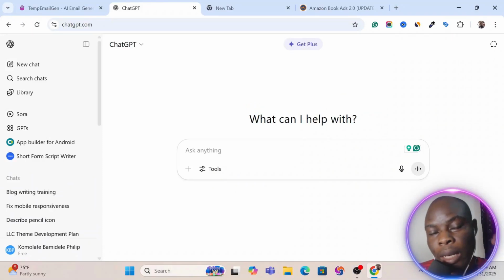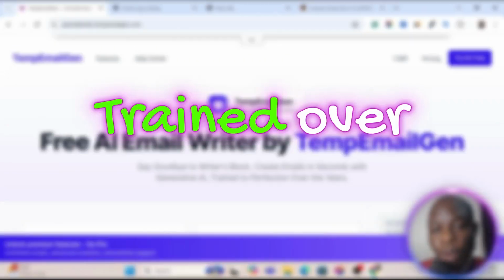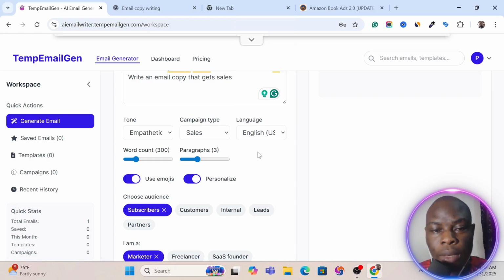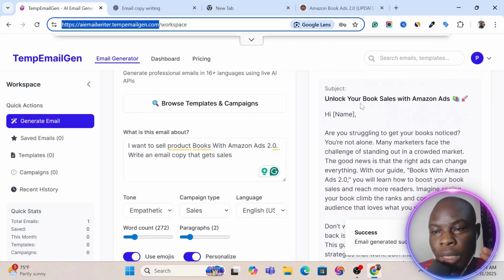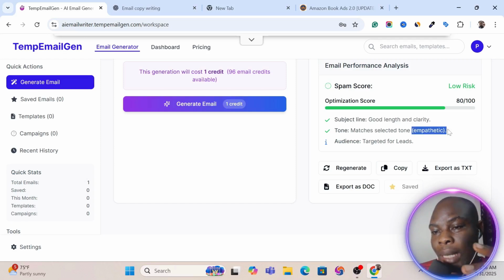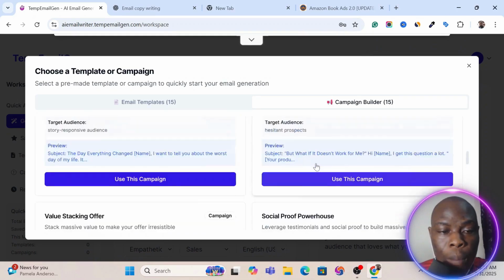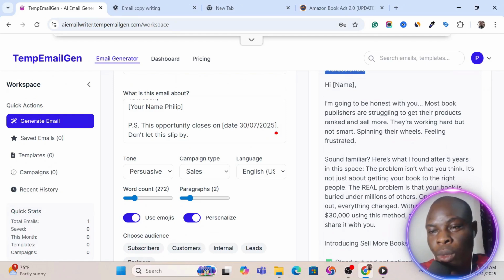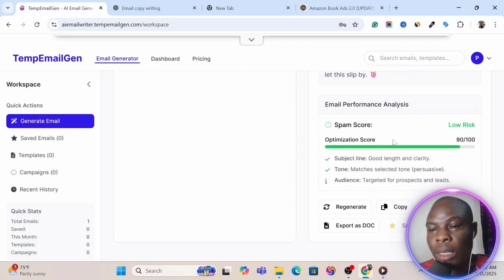I let AI write to all my emails | Best AI Copywritting Tools You Need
In this video, I share what really happened when I let AI write all my emails — from daily replies to full-on cold outreach and marketing emails.

Using the best AI copywriting tools, I automated my entire inbox for a week… and the results were surprising.

I’ll walk you through the exact AI tools I used, how they handled writing replies, generating new email content, and maintaining a natural, human tone. If you’ve ever wanted to save time on email or scale your communication without hiring a copywriter, this is the real-world test you’ve been waiting for.

From handling Gmail replies to drafting cold outreach for my business, these AI copywriting tools didn’t just save time — they actually improved my open rates and response quality. Whether you're a freelancer, solopreneur, remote worker, or just tired of typing the same email 20 times a day, you’ll learn how to use AI to write smarter (not harder).